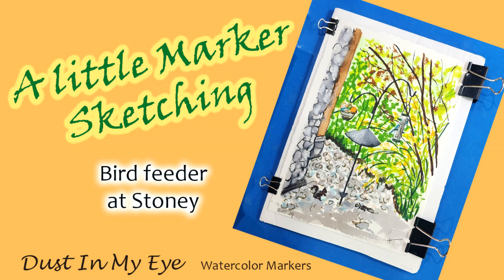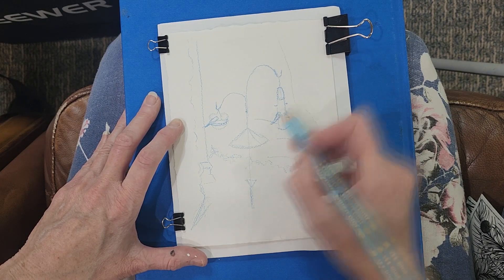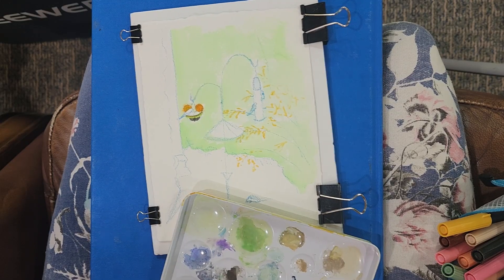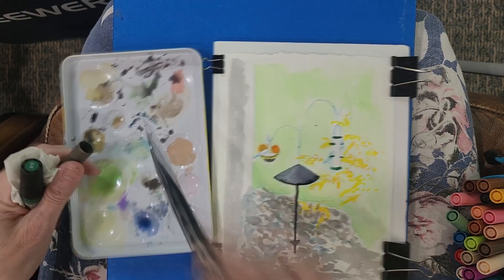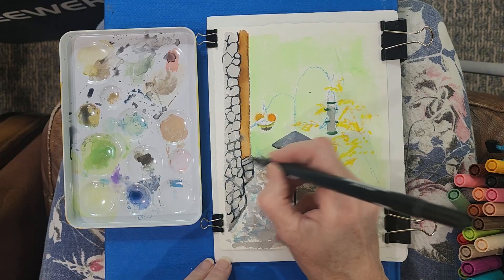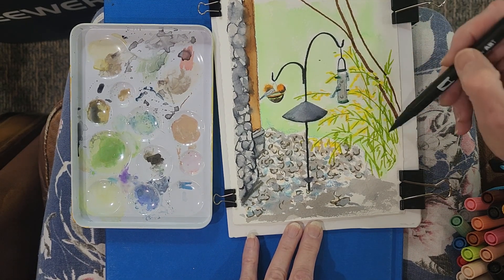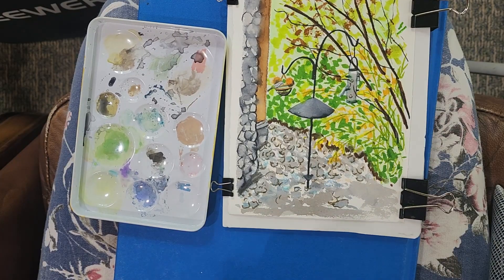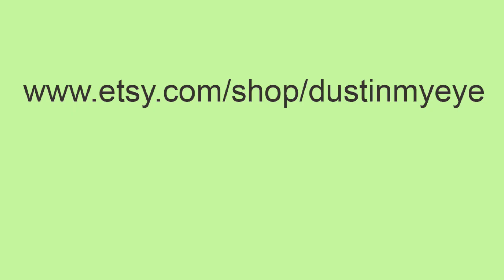A Little Marker Sketching - bird feeder at Stoney!